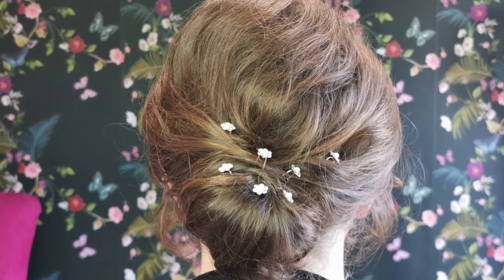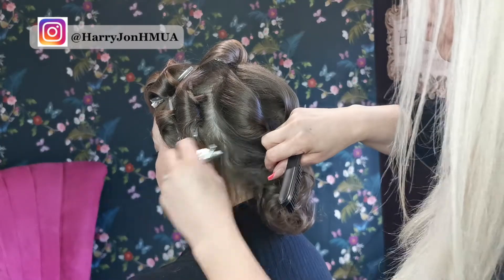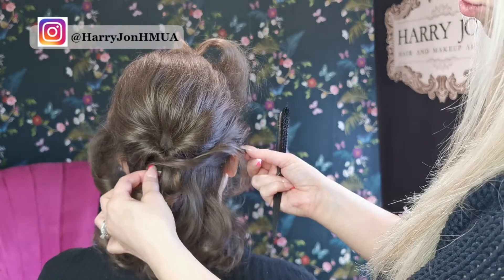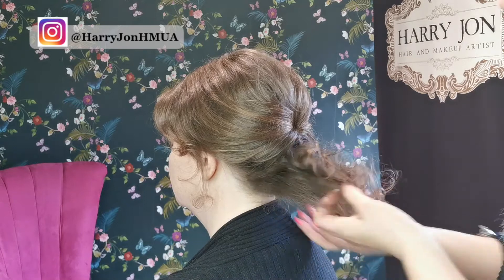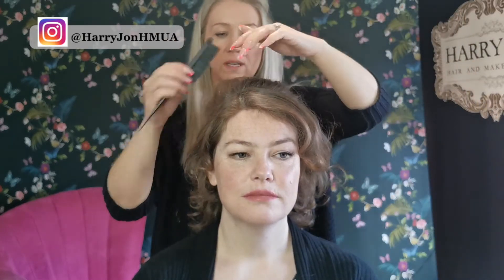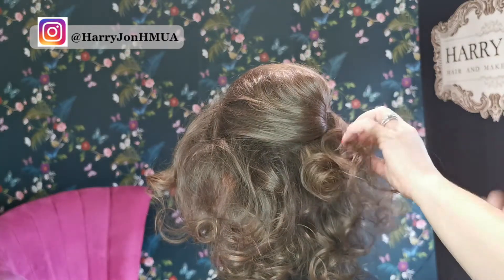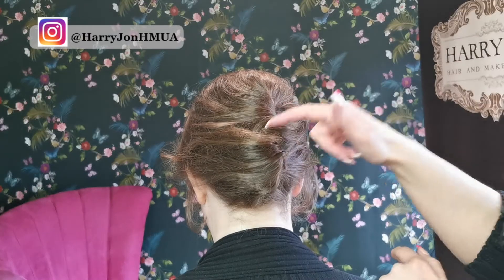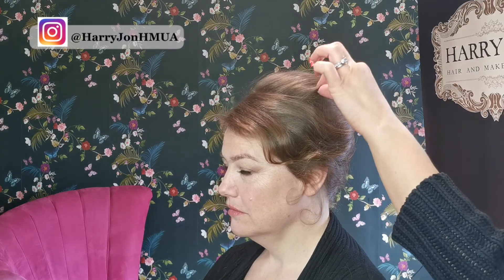EASY TWISTED UPDOS FOR SHORT FINE HAIR | Harry Jon Hmua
HERE IS A STEP BY STEP TUTORIAL WITH PRO HAIRSTYLIST TIPS FOR HAIR UP ON FINE HAIR AND SHORT HAIR.

MY MODEL HAS BOTH SHORT AND FINE HAIR WITH A LITTLE THIN HAIR AROUND THE HAIRLINE. IN THIS HOW TO HAIR UP VIDEO IM SHOWING YOU HOW TO MAKE HAIR LOOK THICKER AND STAY IN PLACE ALL DAY SO FINE OR SHORT HAIR WILL NOT FALL OUT OF THE HAIR UP YOU CREATE.

If you are looking to connect with others, exchange tips and techniques and support the HJ community, then join us here:

|| SOCIAL ||

This is at no cost to you and does not affect your buyer experience. I’ll receive a minimal sum when the viewer uses the link but you are not obligated to use these links.